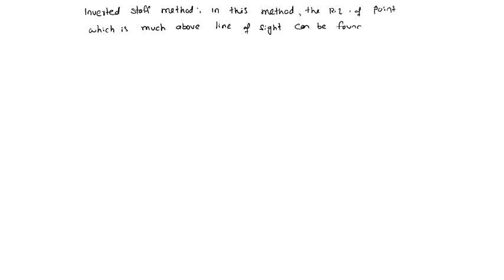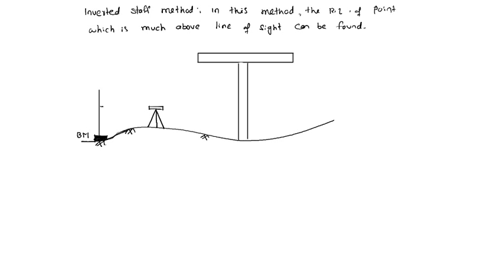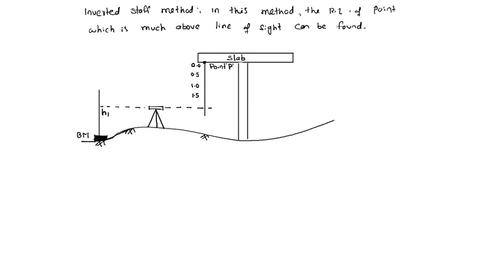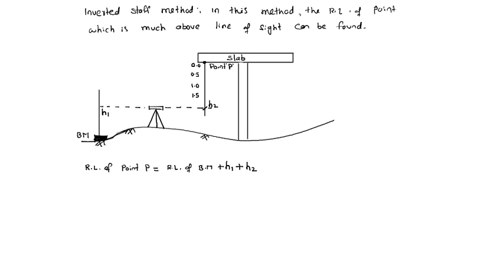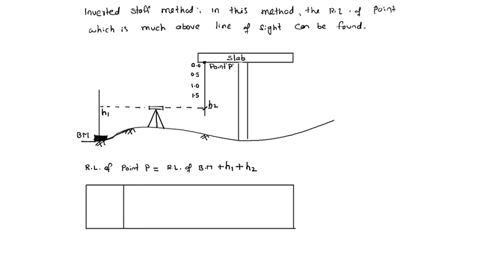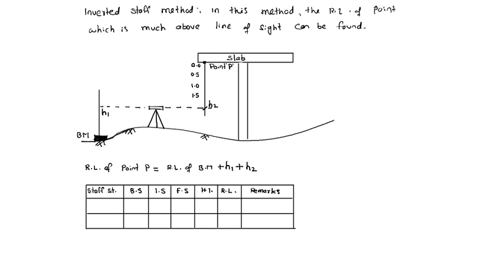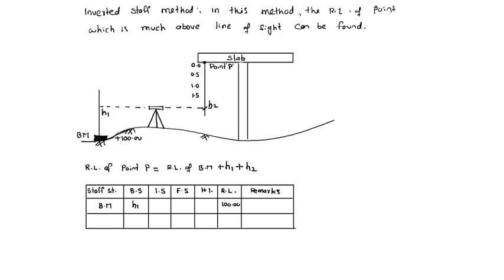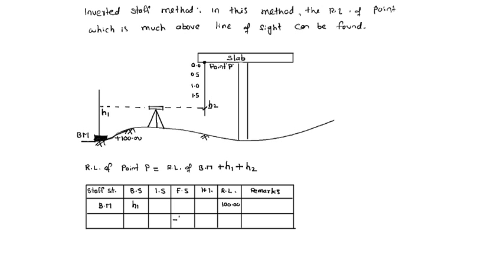inverted staff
geomatics